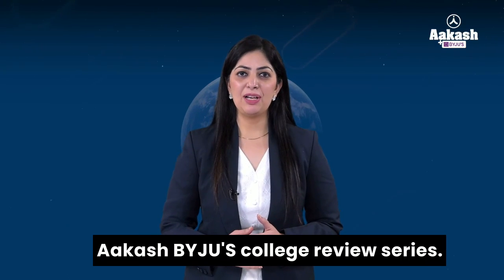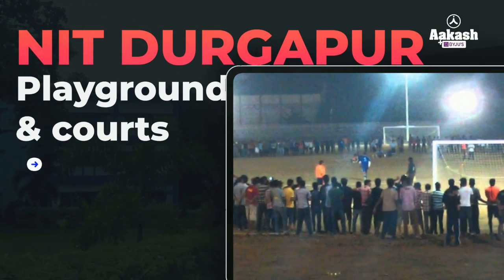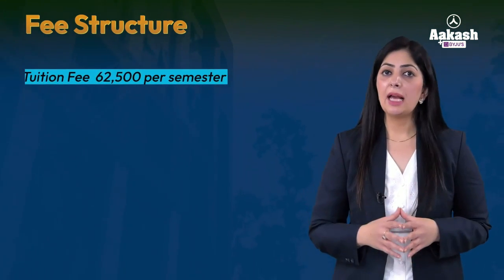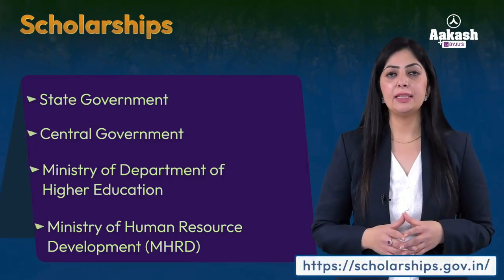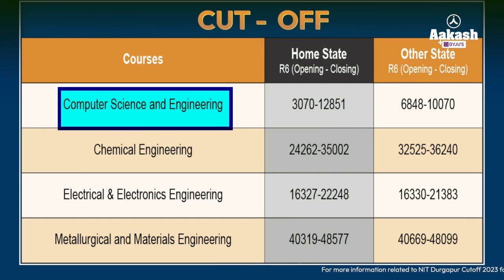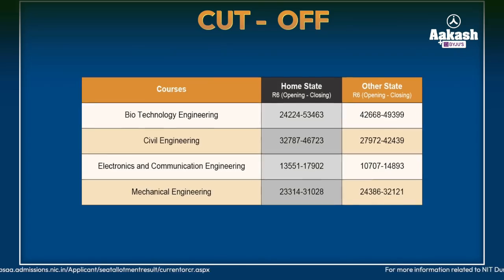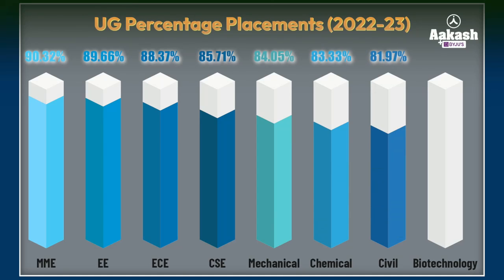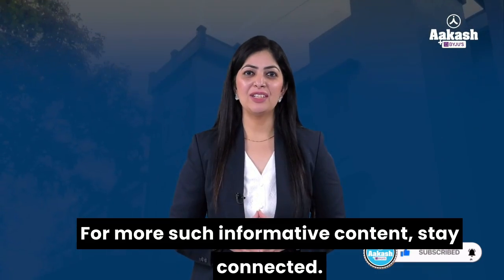NIT Durgapur: In-Depth Review by Aakash | Institute Review Series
Know about NIT Durgapur. Explore the campus with us. Get to learn important details as-
➤ College Placements
➤ Fees
➤ Cut-off
➤ Eligibility Criteria
➤ Courses Offered